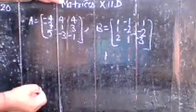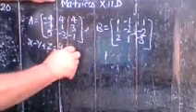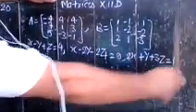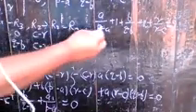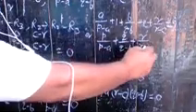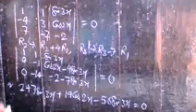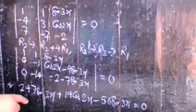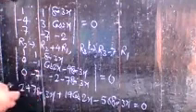Matrices 18 by Sameer Sir